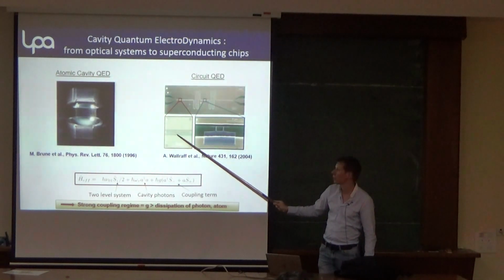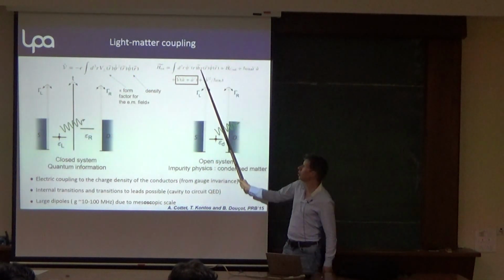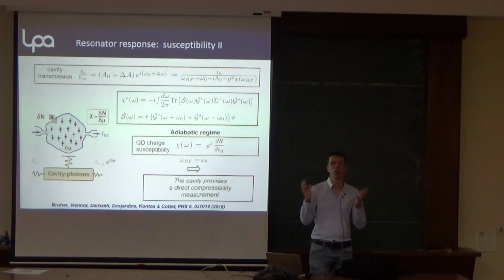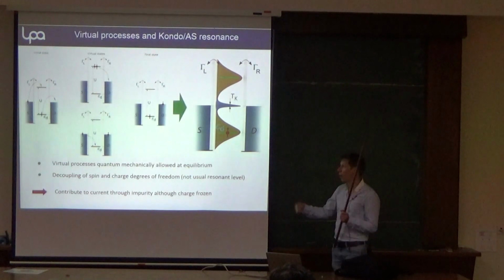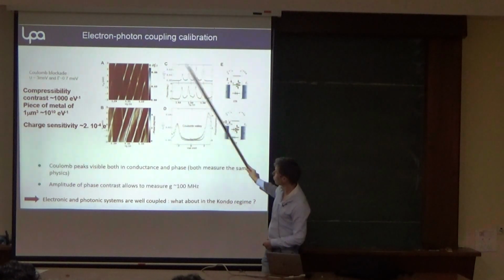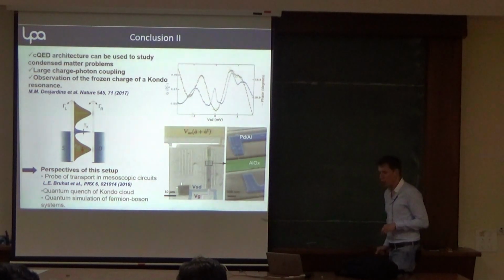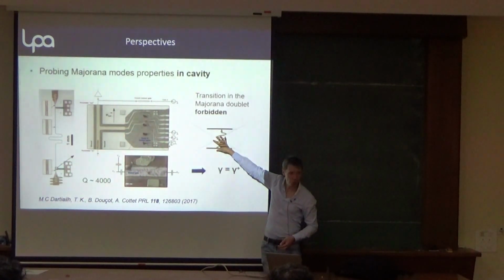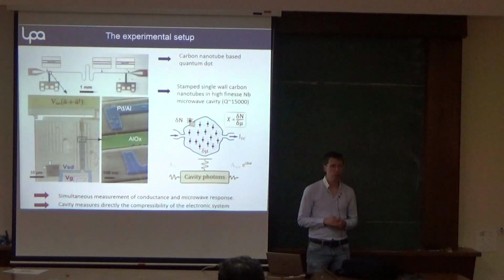ICMS-TIFR: Prof. Takis Kontos , Ecole Normale Superieure, Paris, France - Part II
HYBRID QUANTUM CIRCUITS WITH CARBON NANOTUBES

Carbon nanotubes are low dimensional conductors which can be used to implement various types of model system. They can be used to investigate various aspects of condensed matter system ranging from atomic like systems (i.e. quantum dots) to strongly correlated electron systems. In the first part of my talk, I will present our recent work in which we combine superconducting contacts with a magnetic texture proximal to a carbon nanotube. We demonstrate a large synthetic spin orbit interaction which deeply modifies the induced superconducting correlations in the carbon nanotube. We also observe a zero bias conductance peak which is the hallmark of Majorana zero modes. Recently, we have also demonstrated that nanotube based devices could be coupled to microwave cavities. These hybrid electron-photon system are interesting for quantum information processing but also to study fermion-boson problems relevant for condensed. I will show how we can strongly couple a quantum dot circuit to a microwave cavity but also use cavity photons to unravel the freezing of charge dynamics which accompanies the Kondo effect.